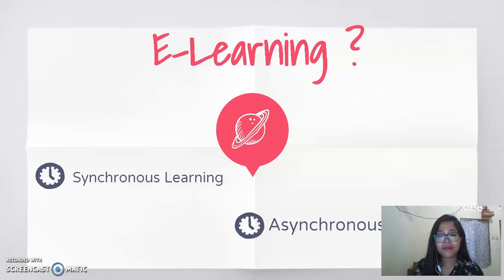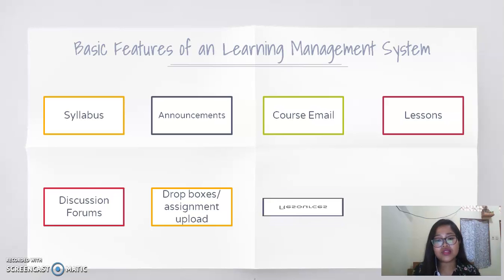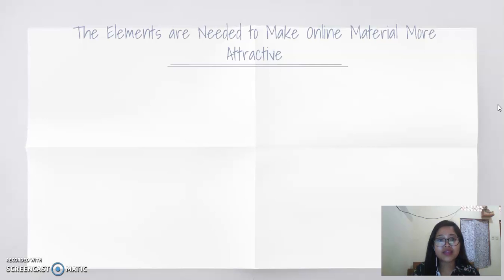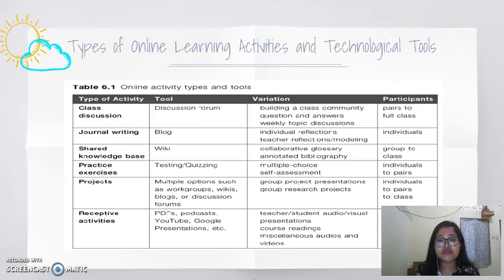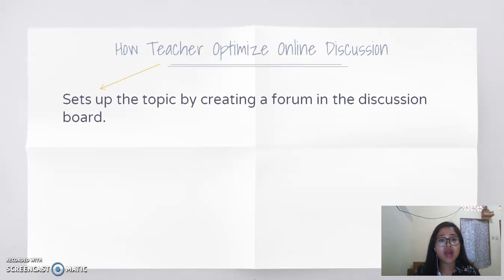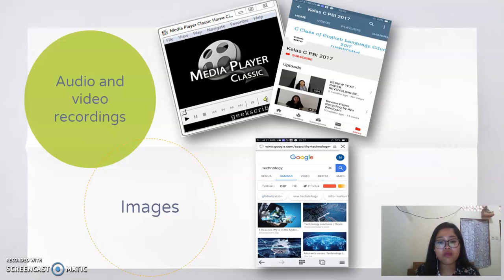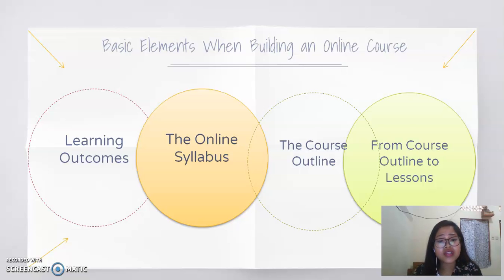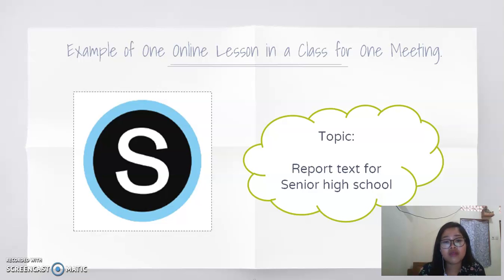E-Learning Class Design and Development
Hello !
My name is Indah Dili Yanti

The purpose of this video is to complete my project from E-Learning class. I do my best for this project.